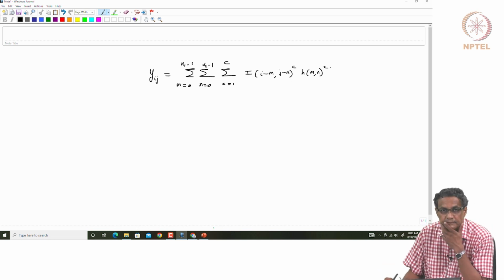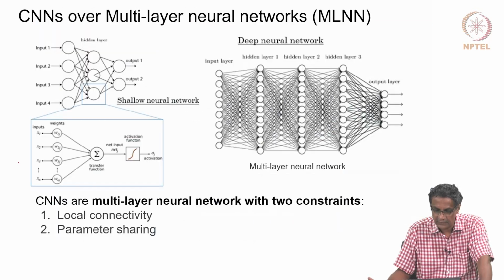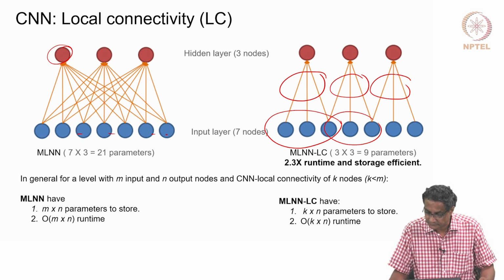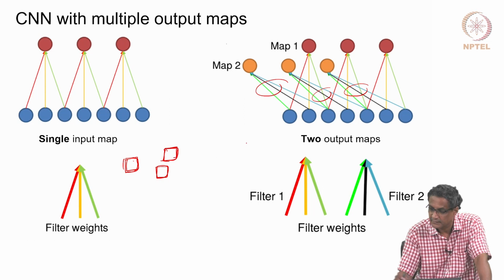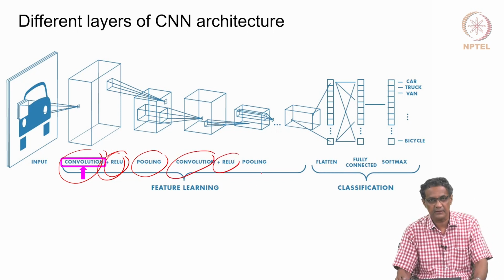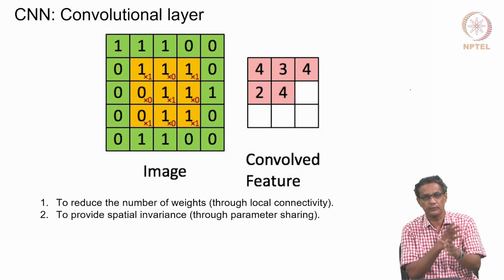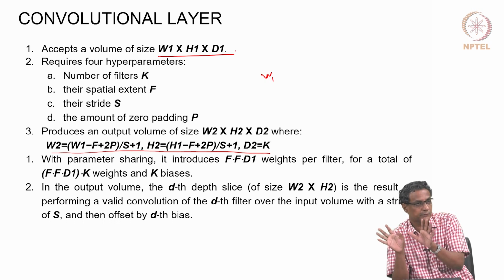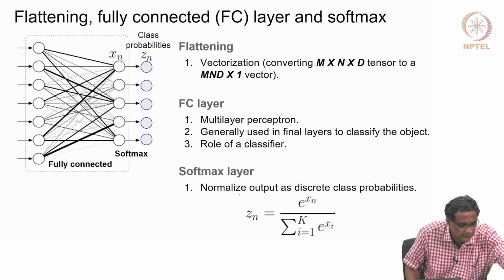CNN Properties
Prof. A.N.Rajagopalan
Department of Electrical Engineering,
IIT Madras.